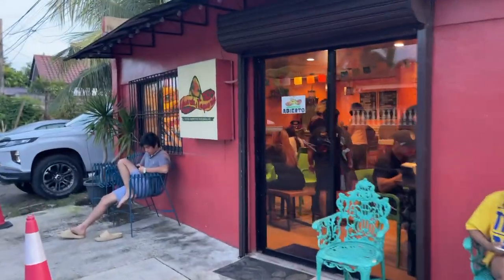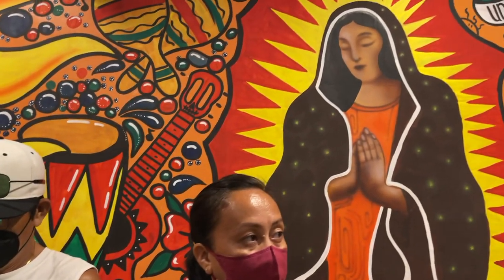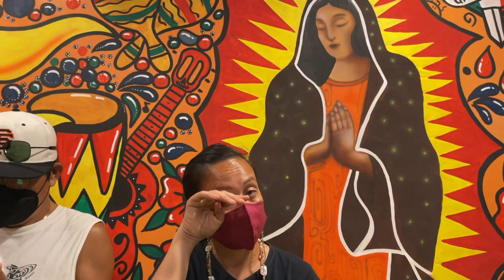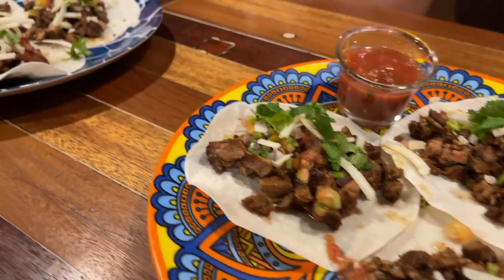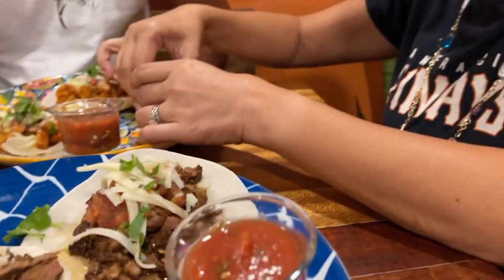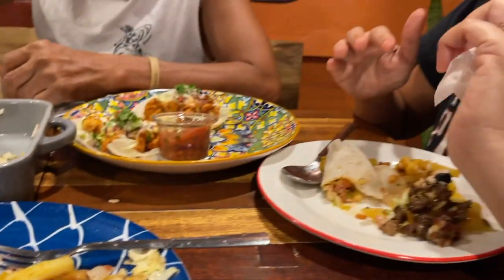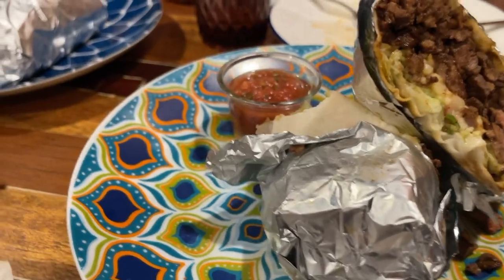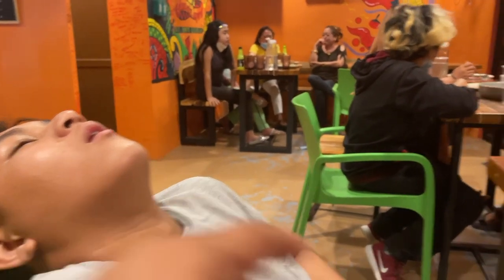MEXICAN RESTAURANT IN ILOILO - WE'VE BEEN LOOKING FOR AN AUTHENTIC ONE | Fam Vlog #96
For us to have Mexican food we have to make it ourselves. We have some old recipes that our Mexican friends shared with us back home in the US. We even bought a tortilla presser and corn flour. It's hard to find a proper taqueria here in Iloilo until one of our subscriber mentioned it in a comment. Not only that this taqueria taste as close as you could get, the chef is from The Bay where we are from!